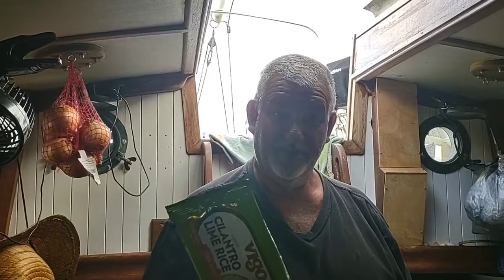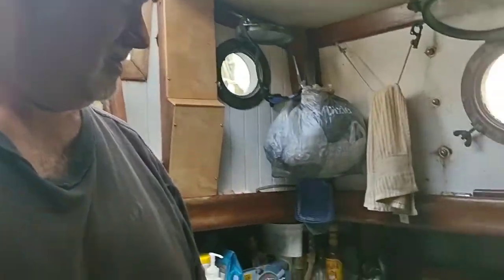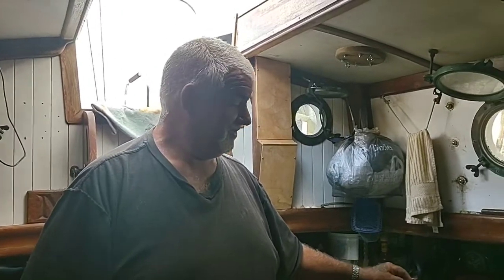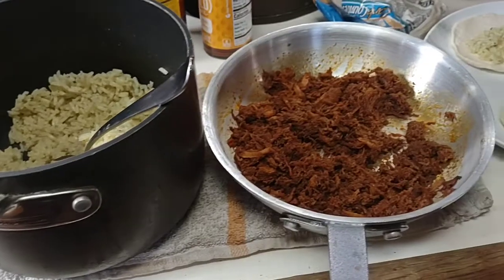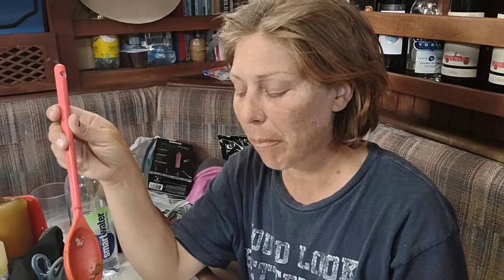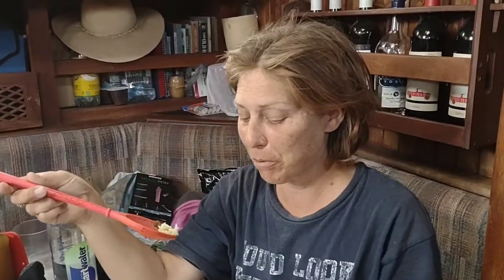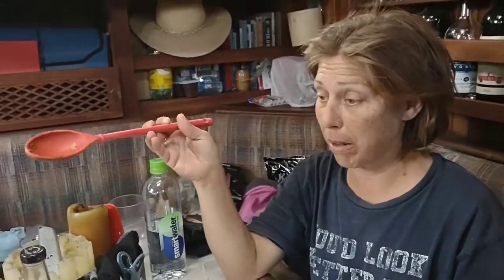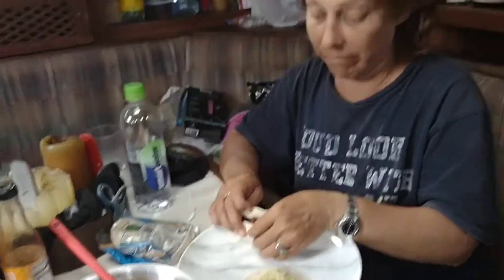Sailboat Life, Boat food.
Trying food on the boat that is prepackaged because we don't have refrigeration yet.